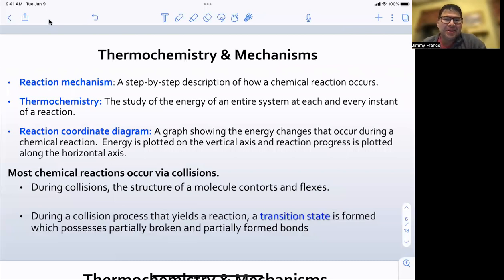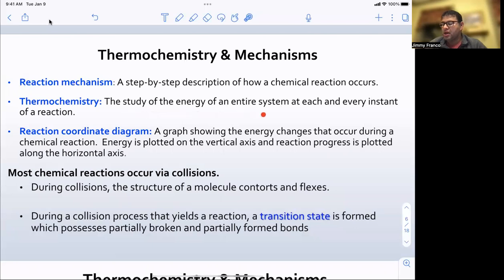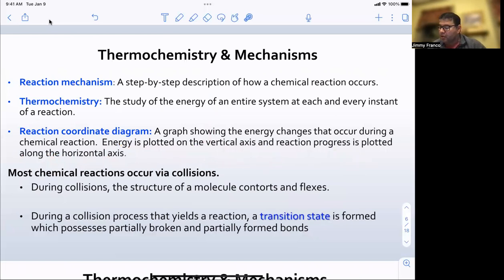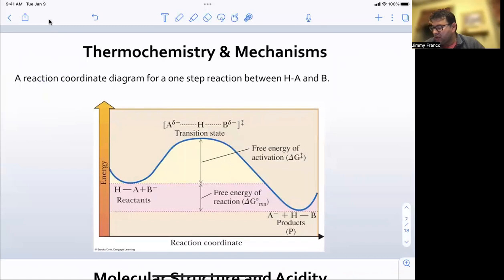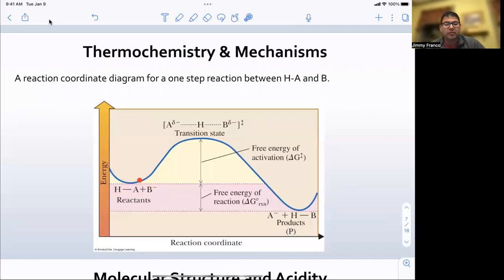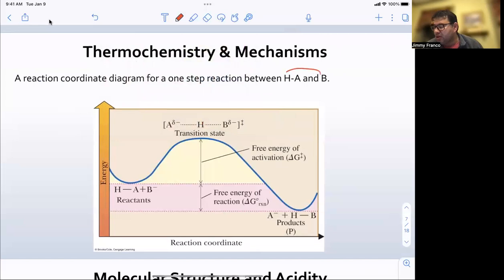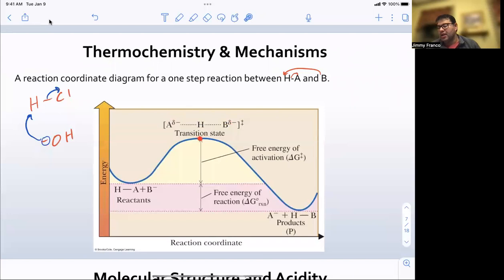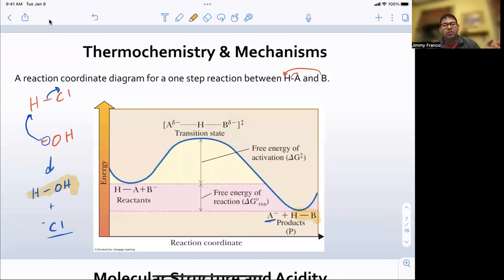Thermochemistry of acids and bases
This video briefly explains acids and bases in regards to thermochemistry and reaction diagrams.